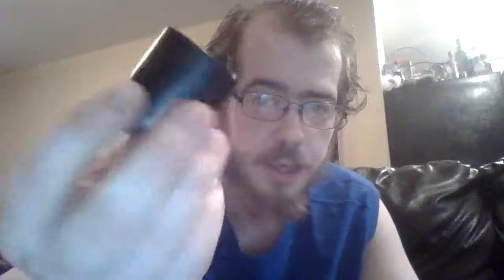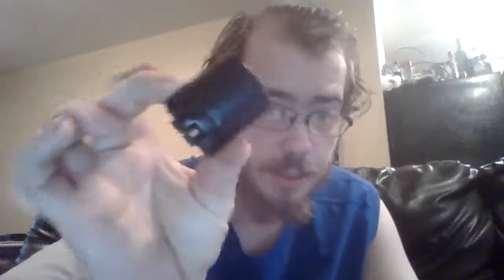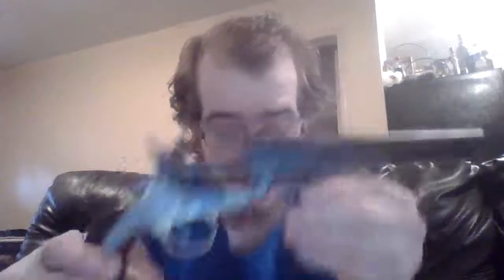Leech and Rigdon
small bit of history i could find and compared to the repro